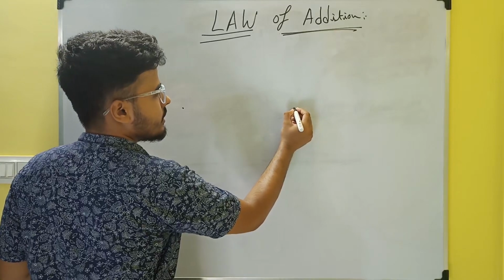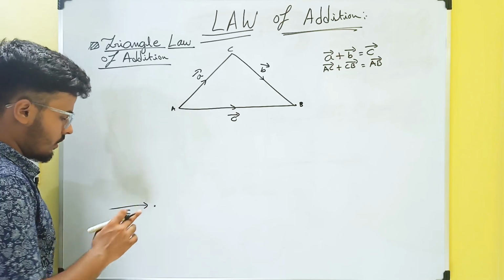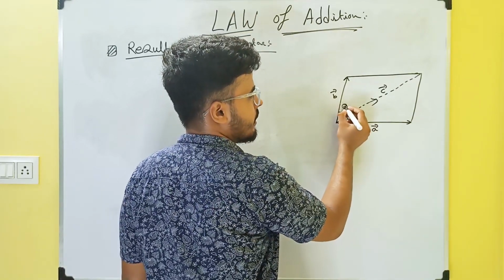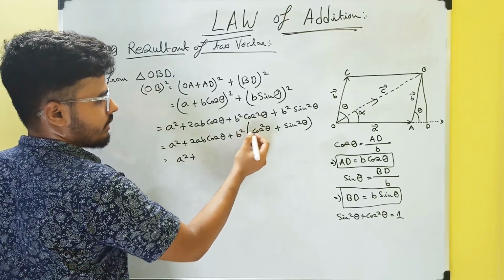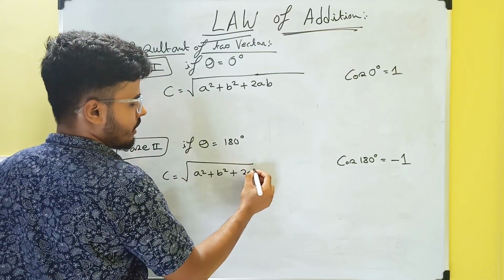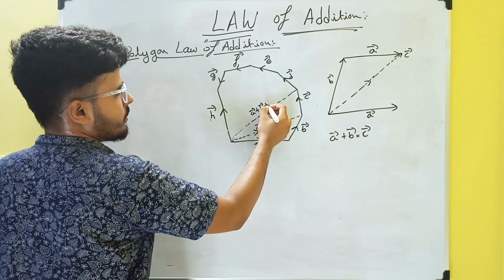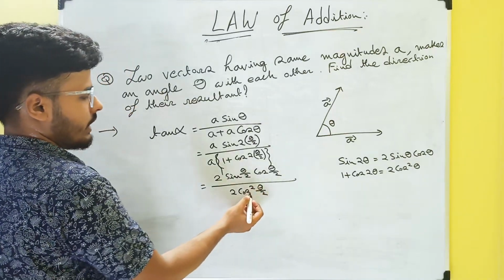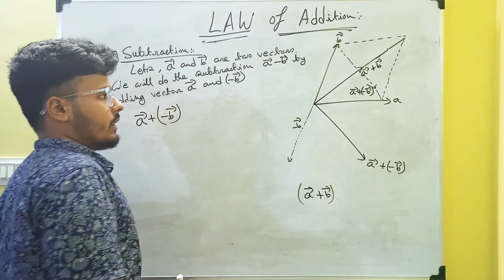CLASS 11 Chapter 4: VECTOR 02: Vector laws of addition(Triangle Law- Parallelogram Law) IIT JEE NEET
Welcome to @Bozons-KrishnenduKar   , where science comes alive !
We are on a mission to ignite curiosity and empower young minds. Our videos blend passion with precision, unravelling the mysteries of physics for class 11 and 12 students. Whether you are aiming for IIT JEE or NEET, we've got your back.
Let's learn, grow, and make education accessible to every child !

CLASS 11 Chapter 4: VECTOR 01: Introduction to Vector || Types of Vector IIT JEE and NEET